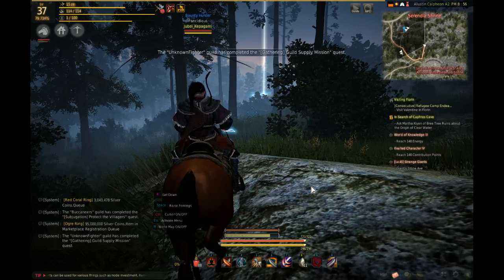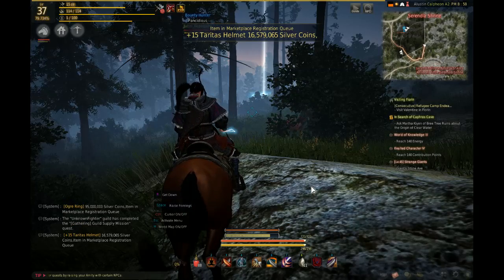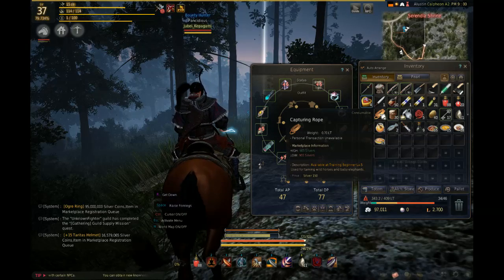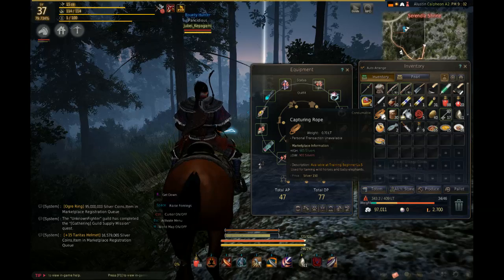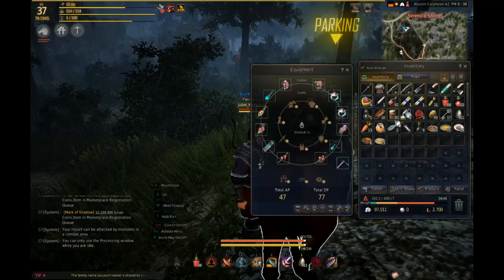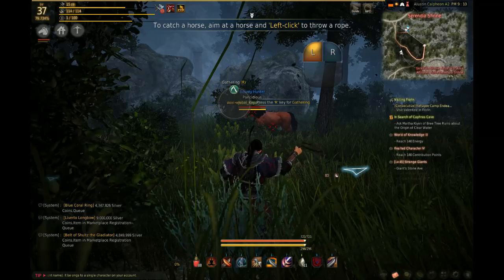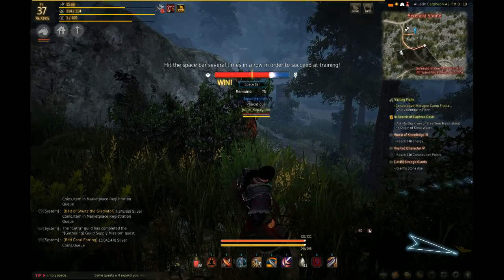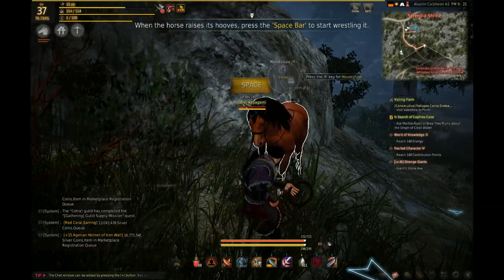Pan plays... Black Desert Online: How to catch a horse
Hints and tips for catching horses on Black Desert Online.